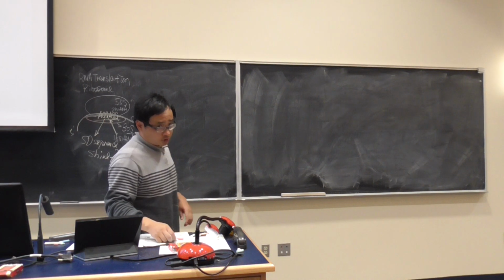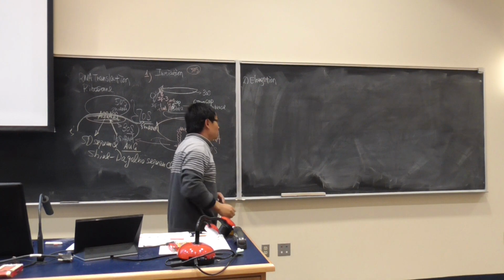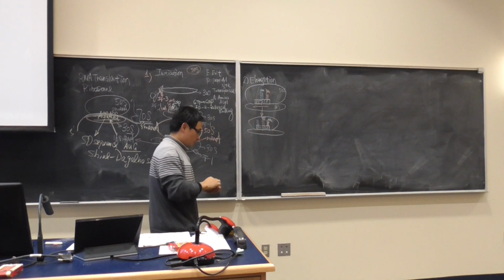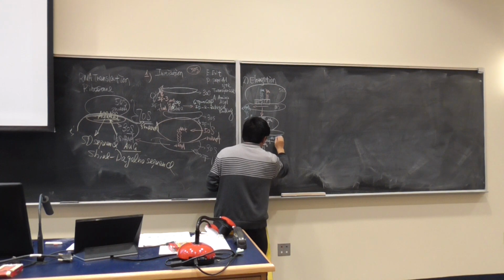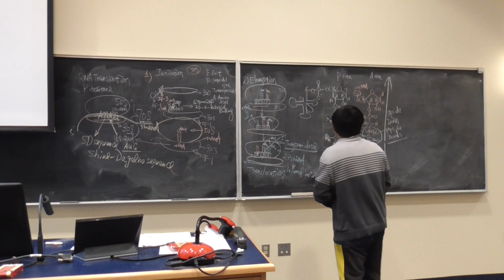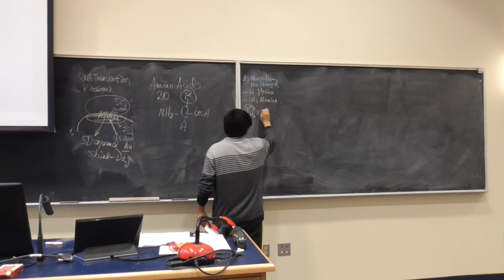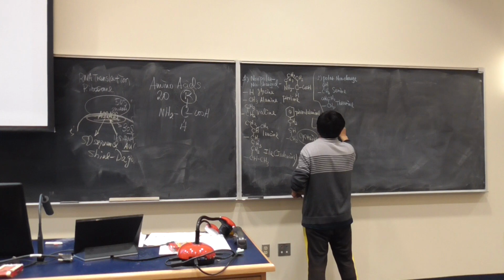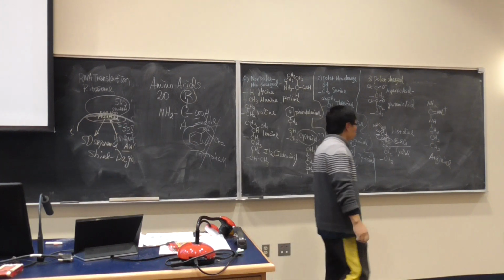AEM 341 Exam III lecture 5-2